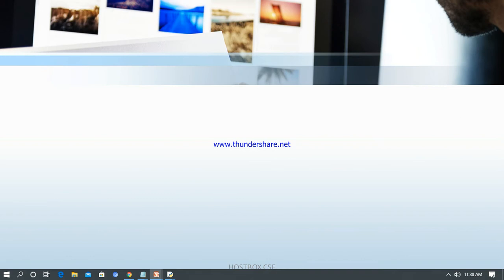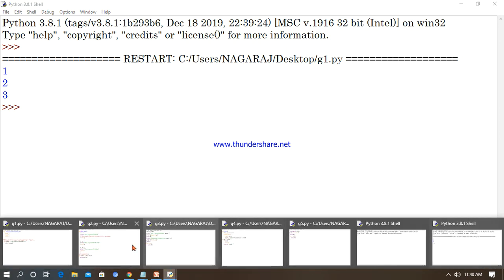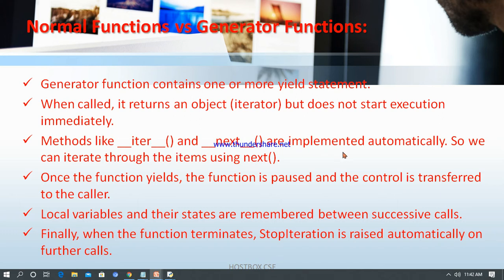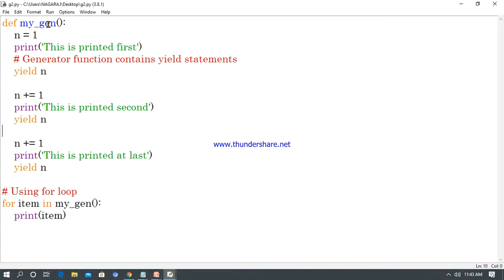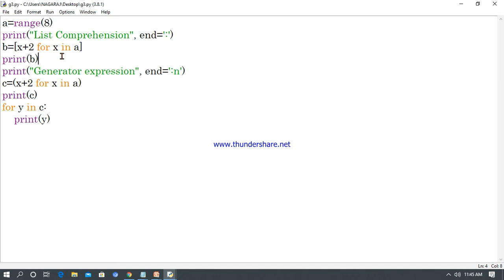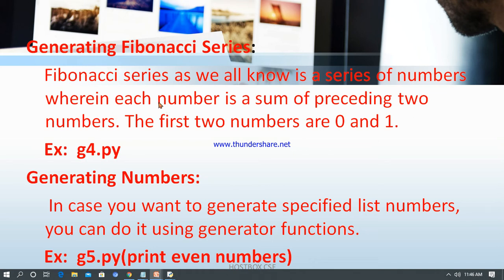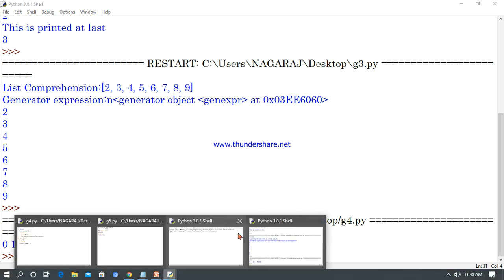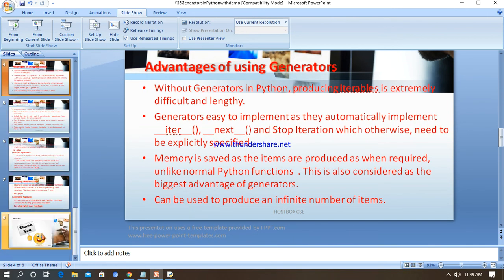#35 Generators in python with demoHow to use generatorsinpython#tutorial for absolutepythonbeginners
This  video  will helpful to understand
Generators  in python
    Advantages of using Generators in python
    Normal Functions vs Generator Functions in python
    Generators with loops in python
    Generating Numbers  in python
Without Generators in Python, producing iterables is extremely difficult and lengthy.
Generators easy to implement as they automatically implement __iter__(), __next__() and Stop Iteration which otherwise, need to be explicitly specified.
Memory is saved as the items are produced as when required, unlike normal Python functions  . This is also considered as the biggest advantage of generators.
Can be used to produce an infinite number of items.